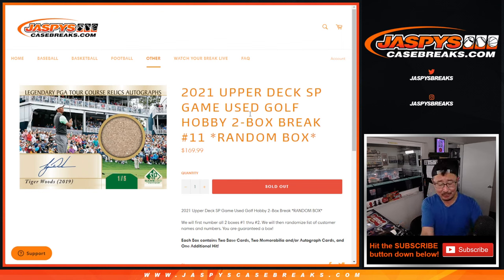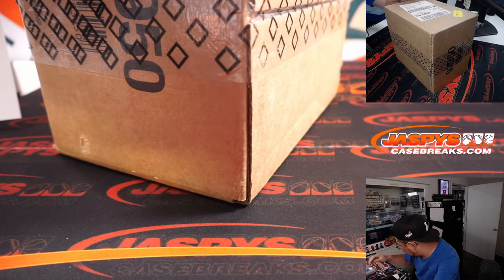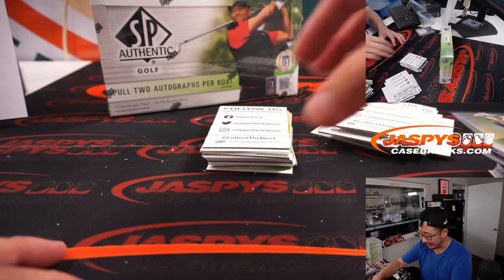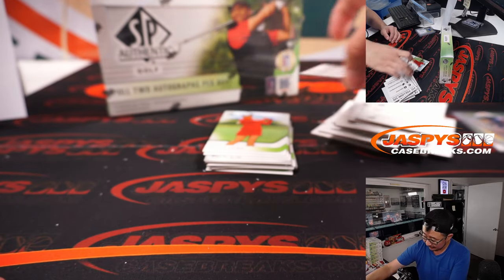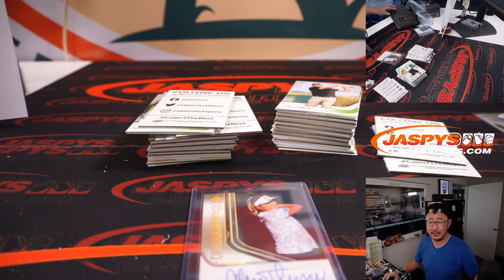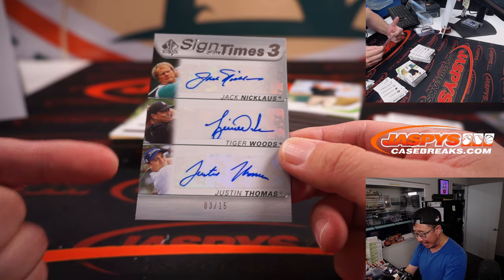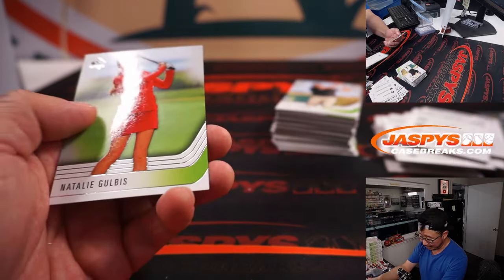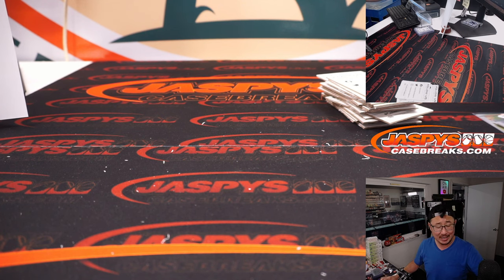JACK! TIGER! JT! ~ Su, 09.04.22 ~ 2021 UPPER DECK SP AUTHENTIC GOLF HOBBY 2-BOX #11 *RANDOM BOX*